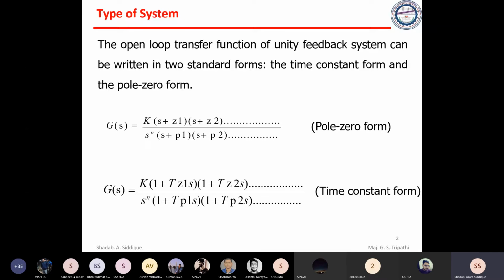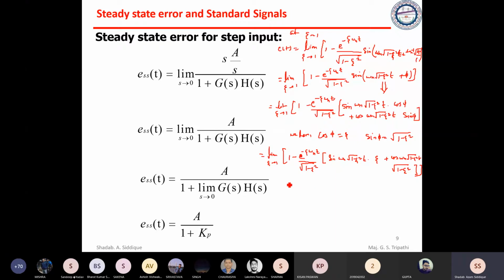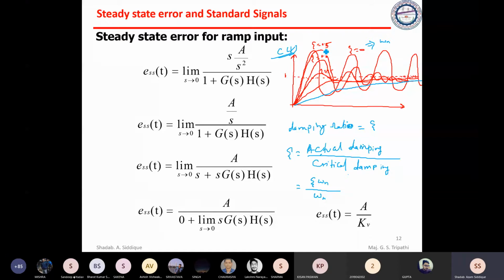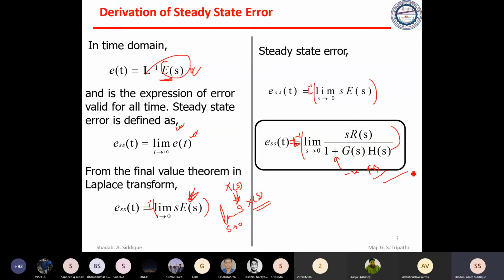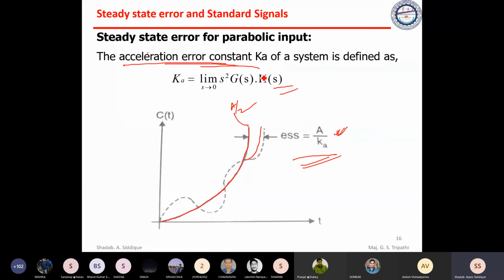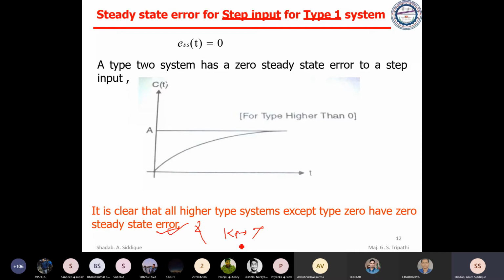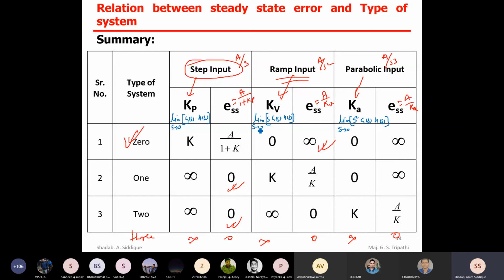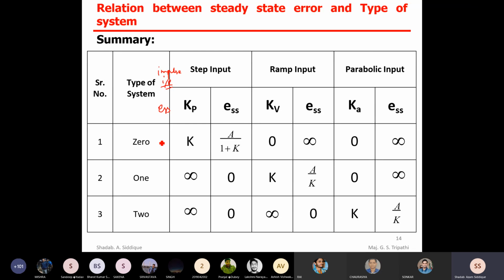UNIT III Lecture 4 and 5 BEC-26 Control Systems